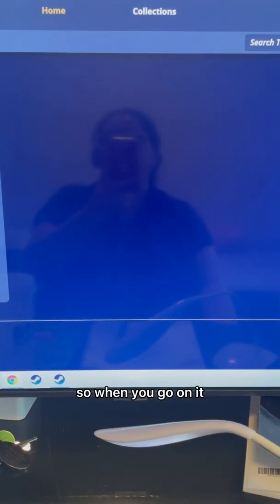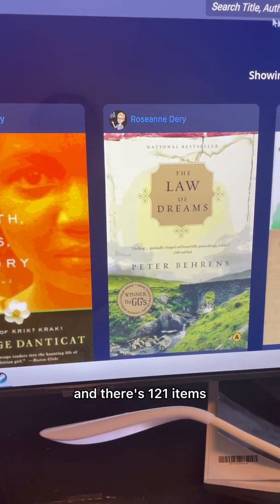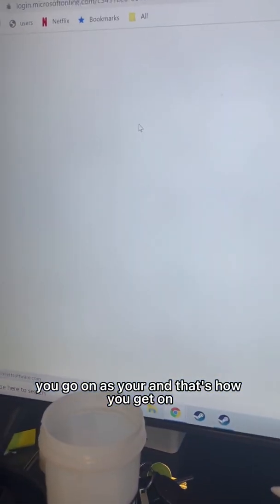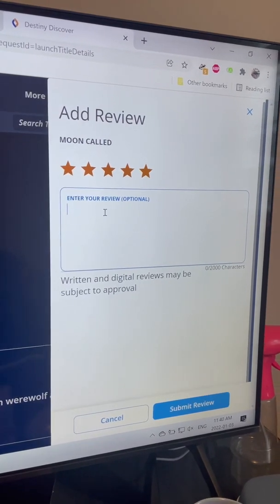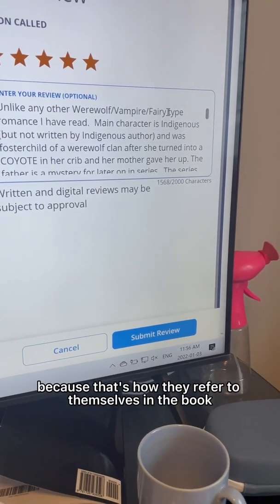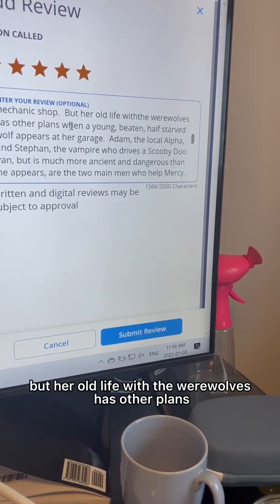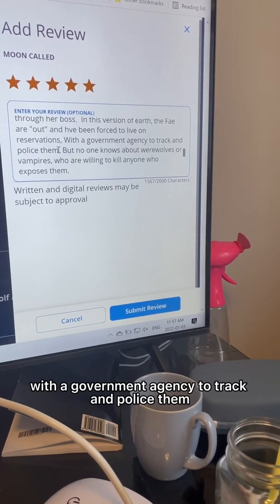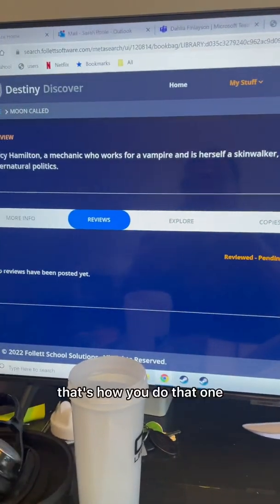Globes novels: novel review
ELAB30 how to do review for follet destiny